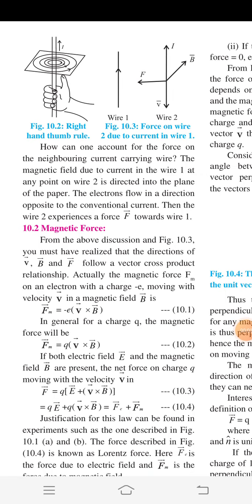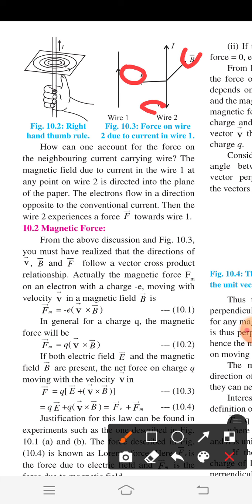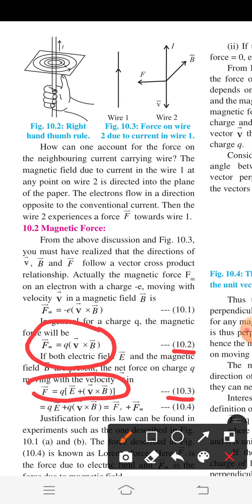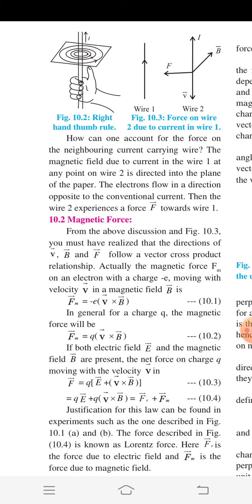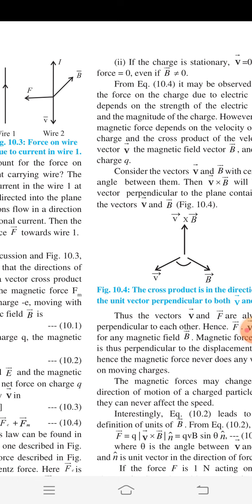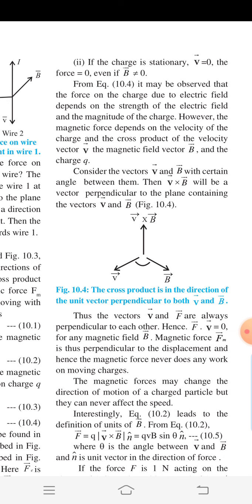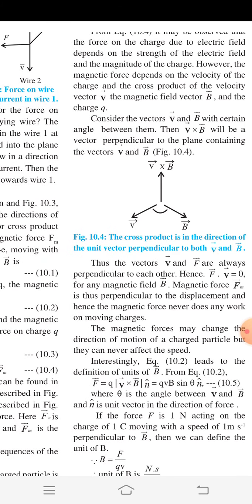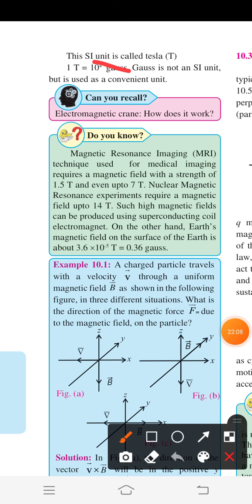12th Science Physics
3rd video, chapter no. 10:Magnetic field due to electric current  by prof. Sabale S. S.